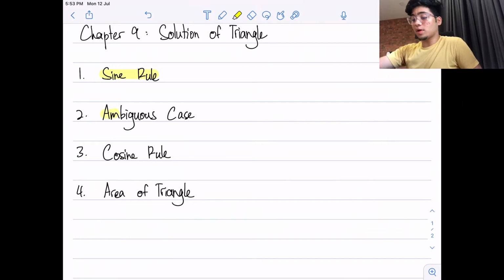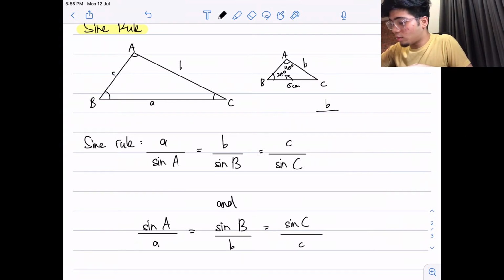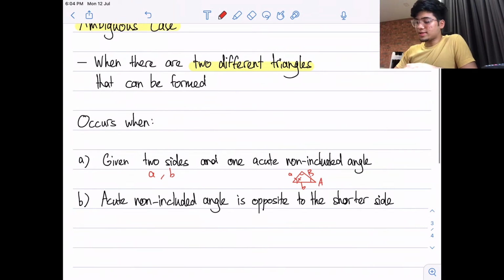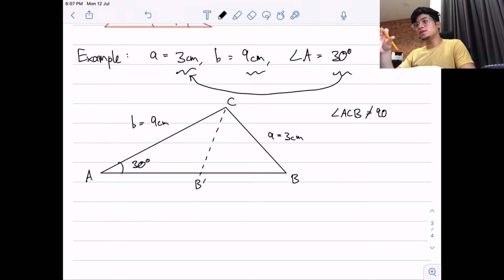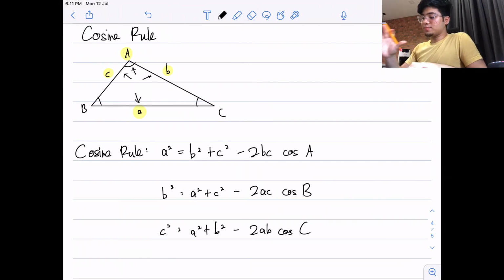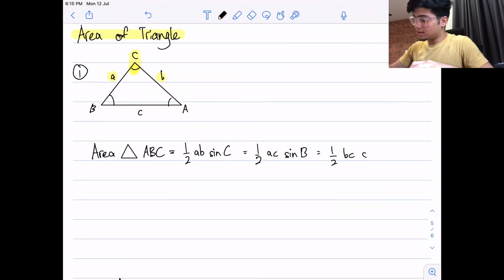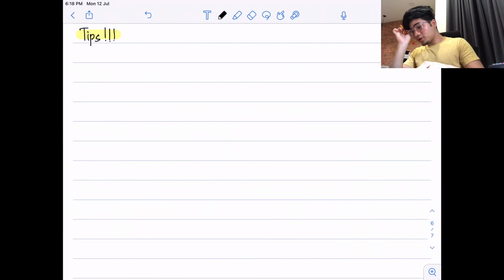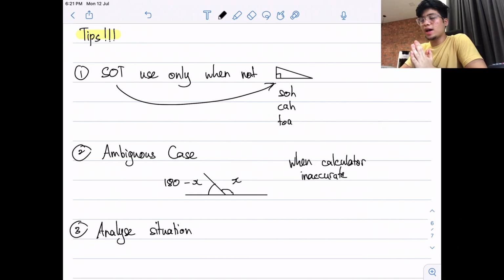AddMaths Form 4 Chapter 9: Solution of Triangles “Trigo level 1”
INVICXUS AddMaths Committee project to achieve 100% A+ for SPM AddMaths💛💙

0:00         Intro
0:09         Index
0:40         Sine Rule
4:21         Ambiguous Case
9:28         Cosine Rule
12:29       Area of Triangle
15:59       Tips
18:58       Outro